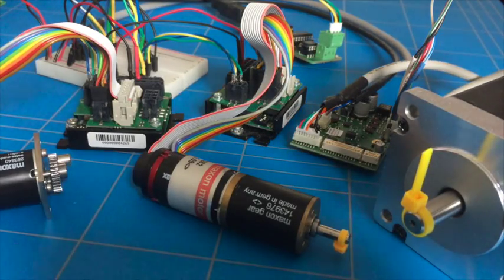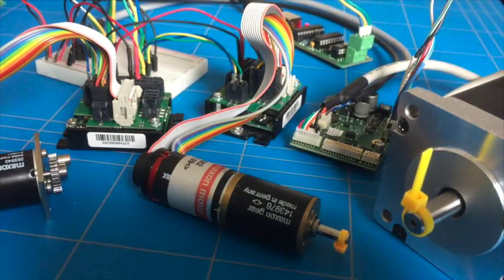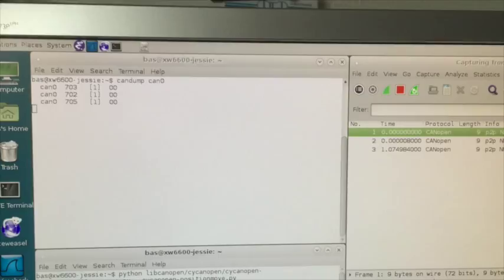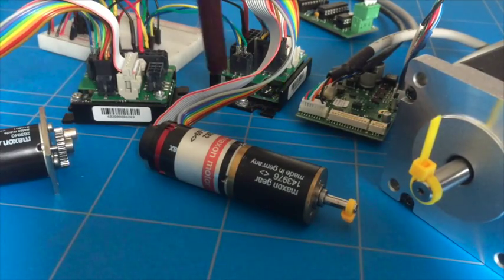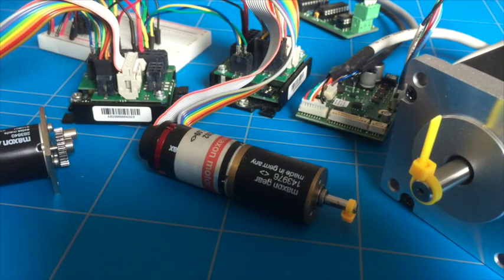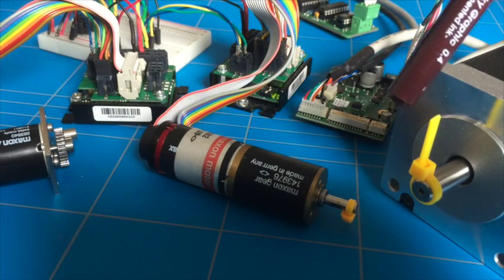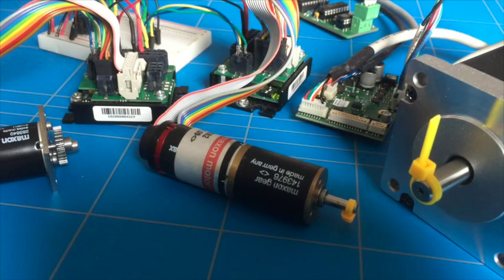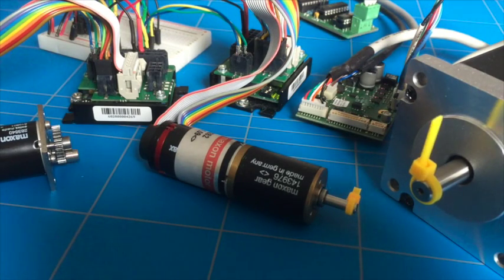running CANopen devices from a Pyton script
In addition to my blog post this video shows the use of a python script with libcanopen bindings for moving motors in profile positioning mode.Running CANopen devices from a python script